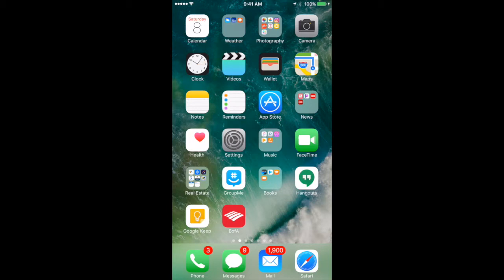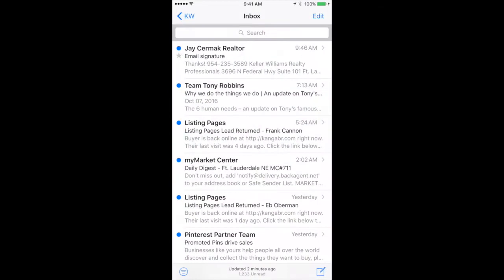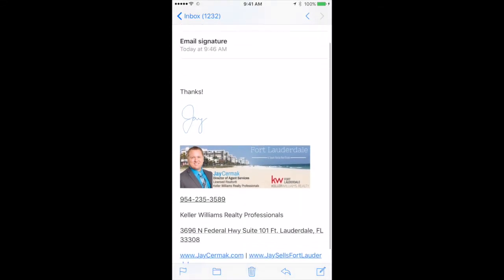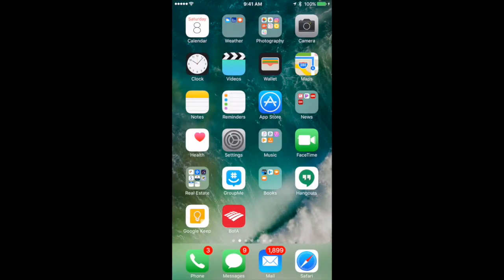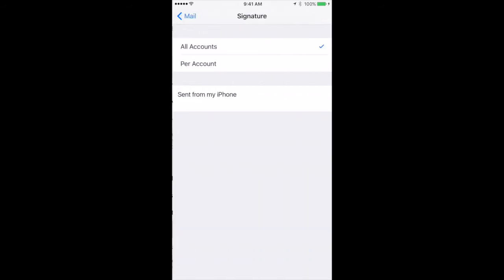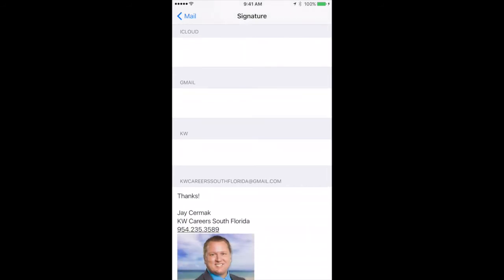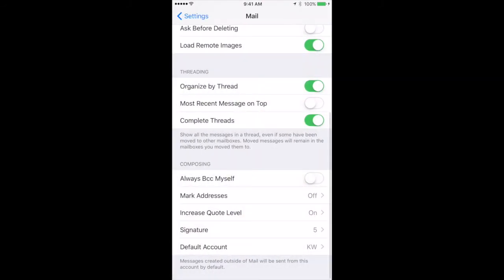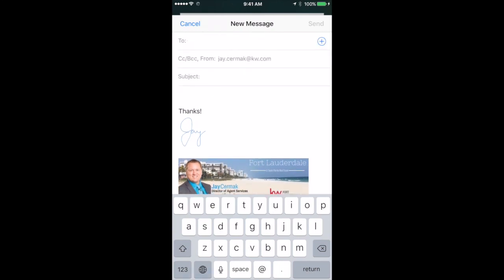Add E-mail Signature to Mobile Device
Jay Cermak, Trainer Extroardinaire Presents How to Add an email Signature to your Mobile Device.